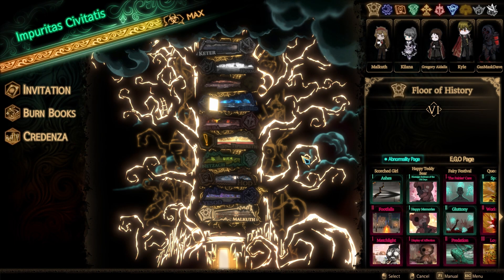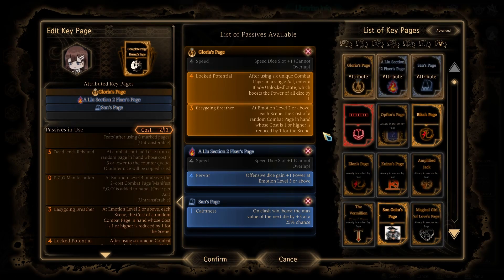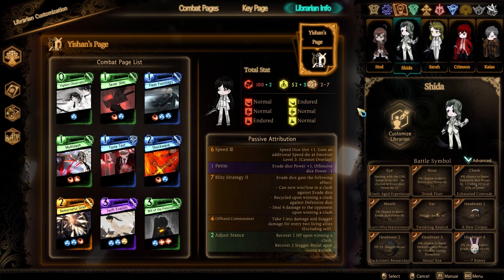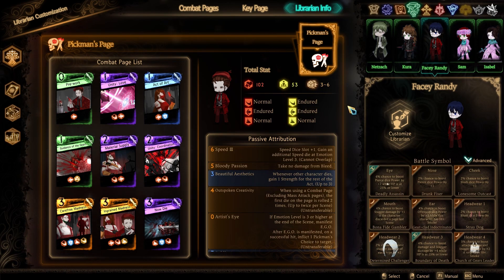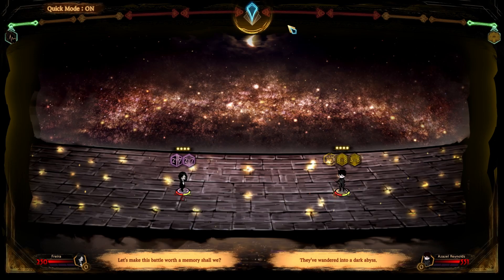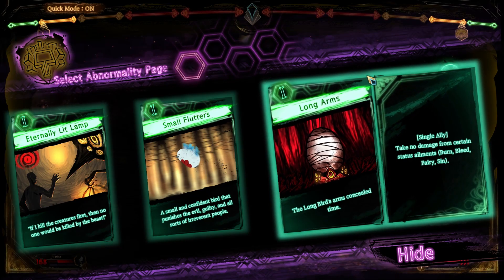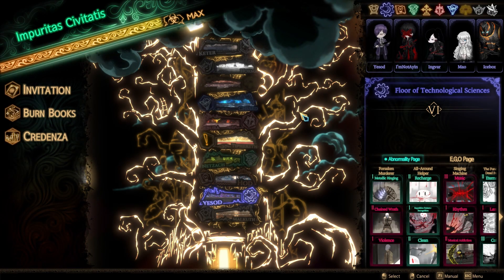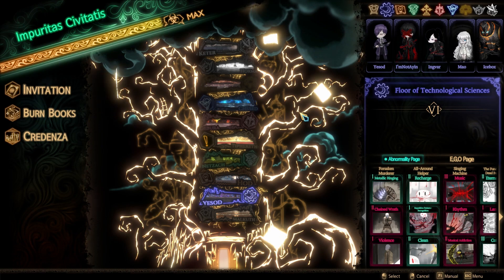Modded Ruina - [22] - Sister in Quietude, Idol of Darkness & Zwei Shock Troopers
Welcome back to Modded Ruina! In this episode we'll be taking on a few general receptions while I rest up my voice because of being sick!

Find All Mods Used Here!
Sephirah Sally Was Made by This Lovely individual!